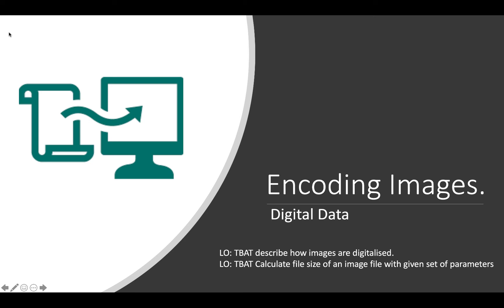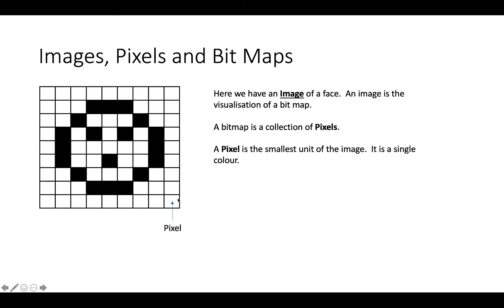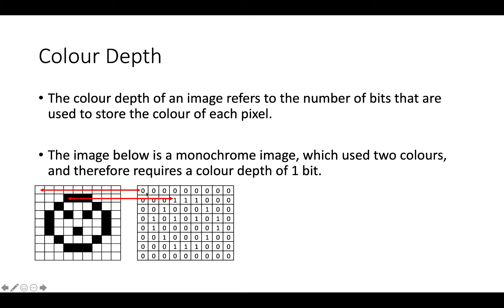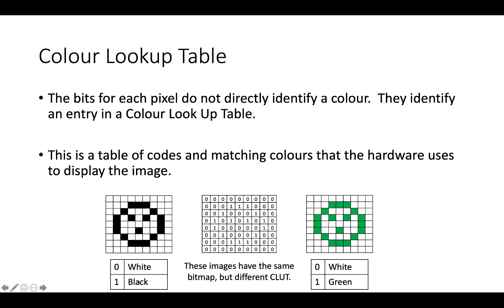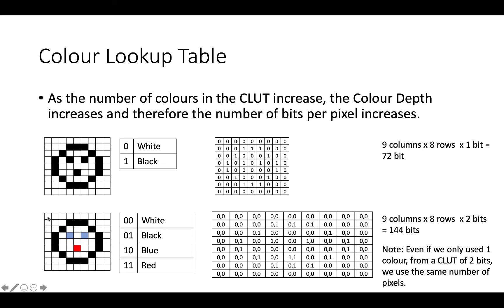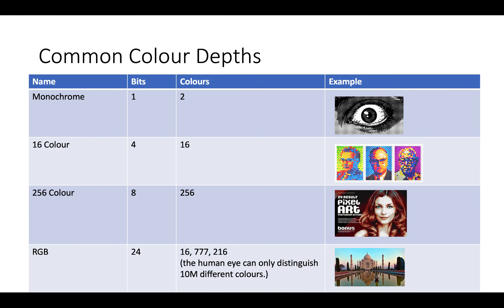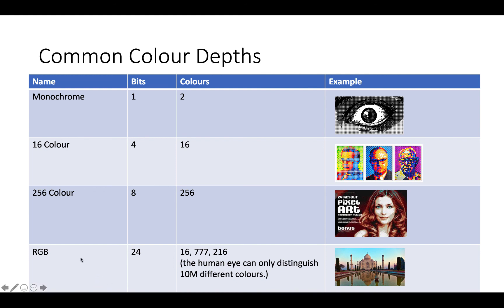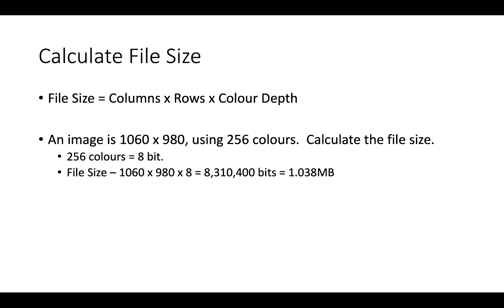Digital Data: Image Encoding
In this video, we look at how Images are encoded using Bitmaps and Colour Lookup Tables.